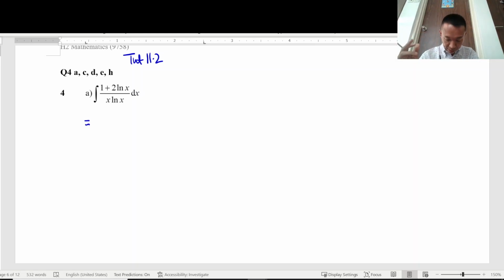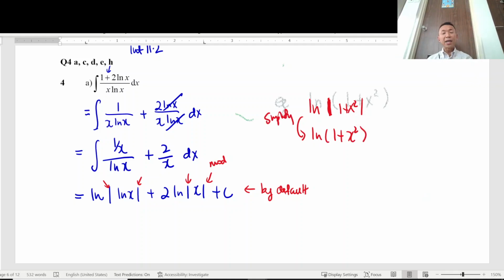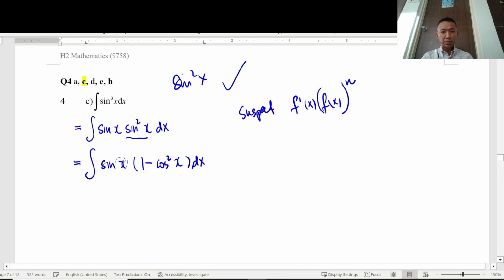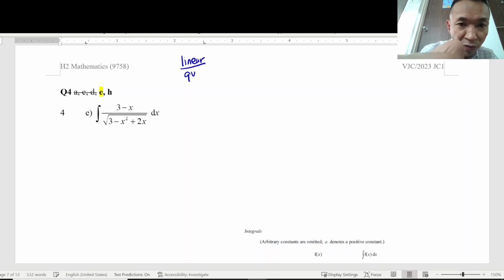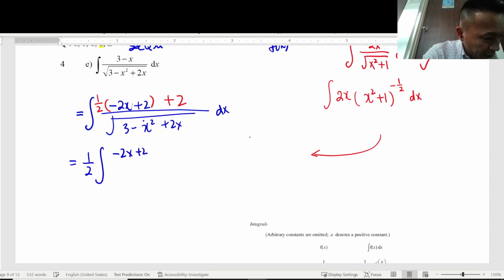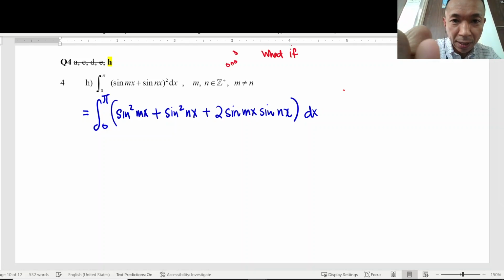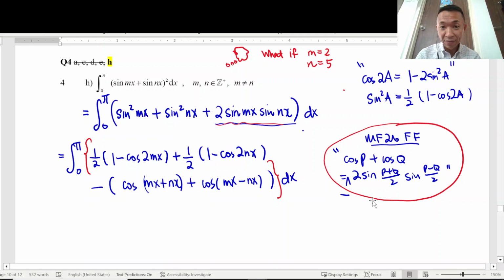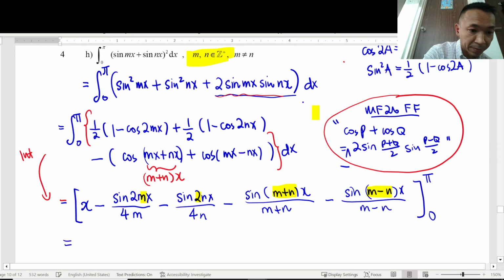Tut 11 2 Part 2 of 2 Q4